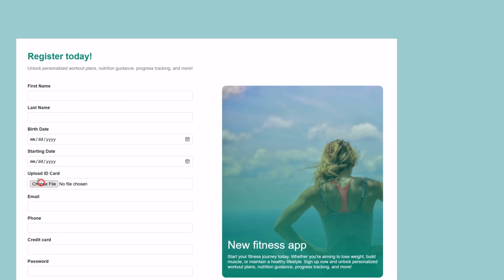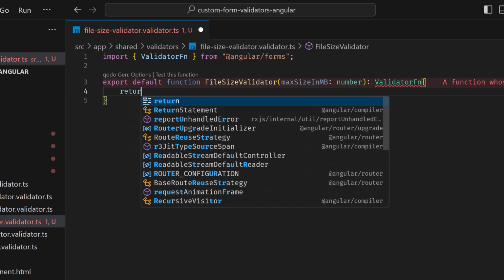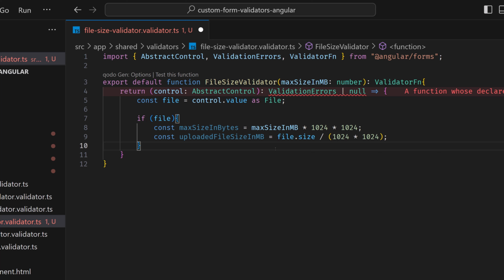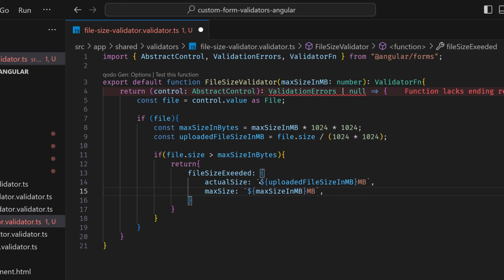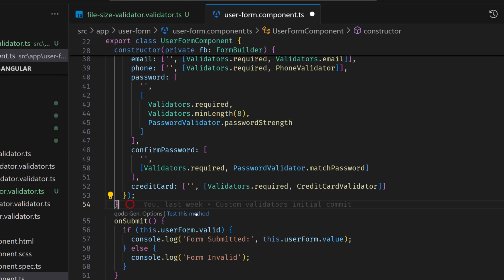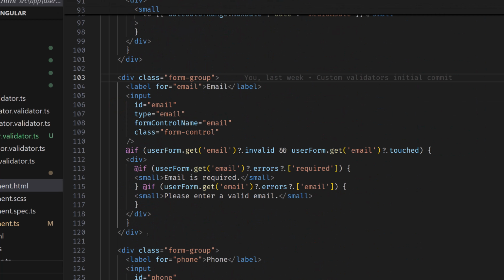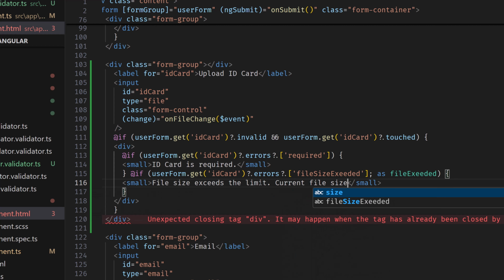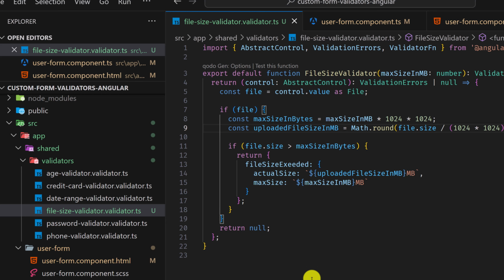Preventing Giant File Uploads in Angular (with Proof)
In this video, you’ll learn how to create a custom file size validator in Angular.

We’ll walk through the process of validating file uploads, ensuring that users select files that fall within an acceptable size limit.

This is essential for applications that require file uploads, such as profile pictures, documents, or other media.

Whether you're a beginner or experienced with Angular, this step-by-step guide will help you implement file size validation seamlessly in your projects.

Video chapters:
00:00 - Intro
01:11 - Creating File Size Validator
10:05 - Implementing File Size Validator
14:16 - Adding File Upload Input
18:45 - Testing Validator Functionality